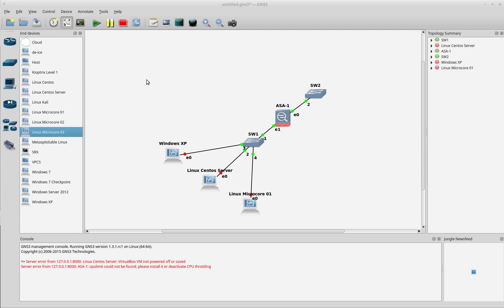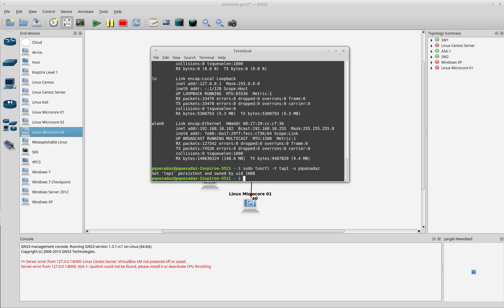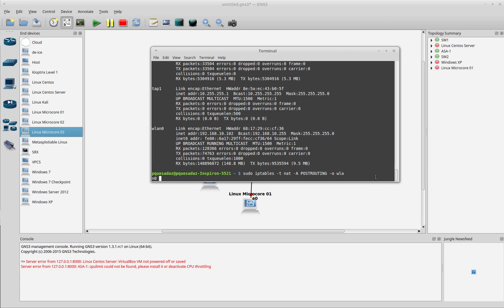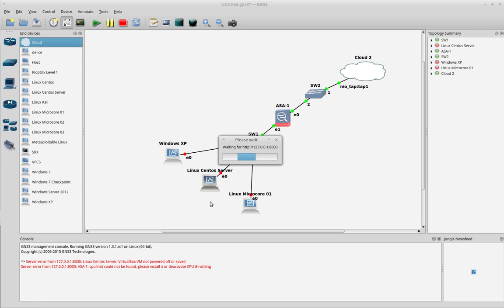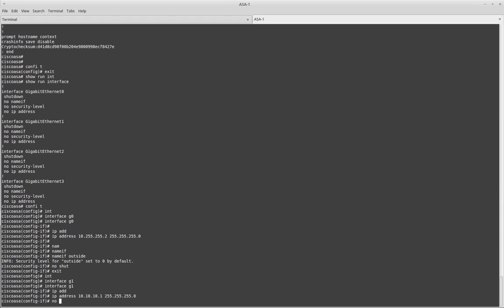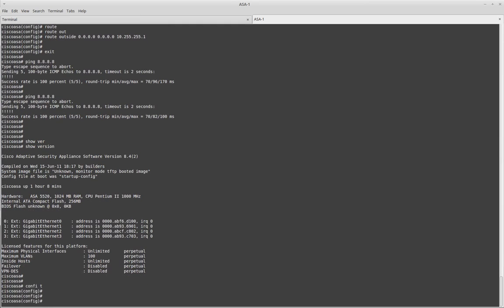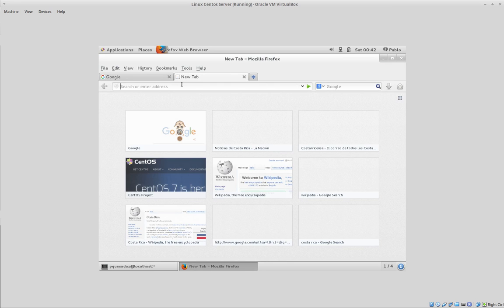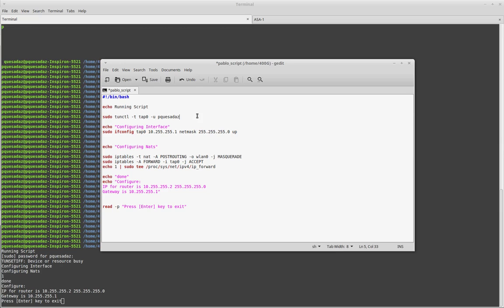Enable Internet on GNS3 - Linux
In this video I show you how to enable the internet connection on GNS3 and test it using virtual machines on your lab.

sudo tunctl -t tap0 -u myuser

sudo ifconfig tap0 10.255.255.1 netmask 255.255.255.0 up

sudo iptables -t nat -A POSTROUTING -o wlan0 -j MASQUERADE
sudo iptables -A FORWARD -i tap0 -j ACCEPT
echo 1 | sudo tee /proc/sys/net/ipv4/ip_forward